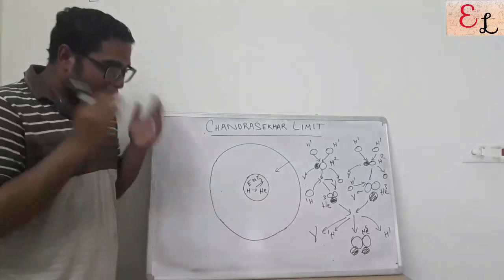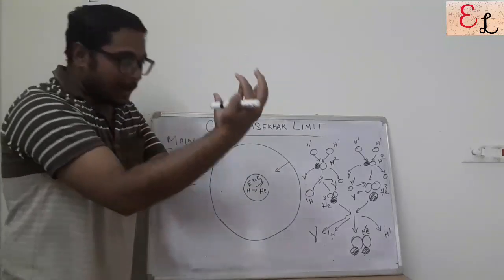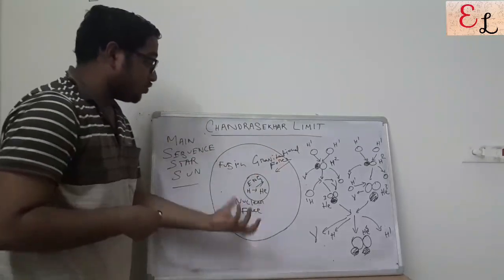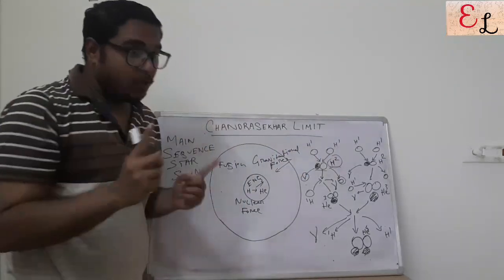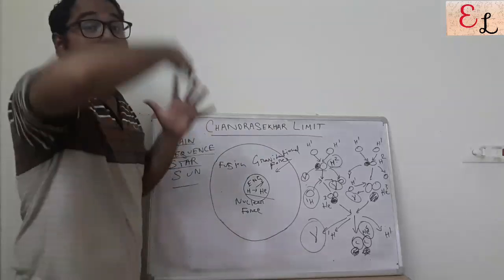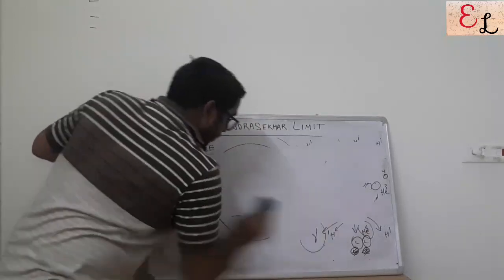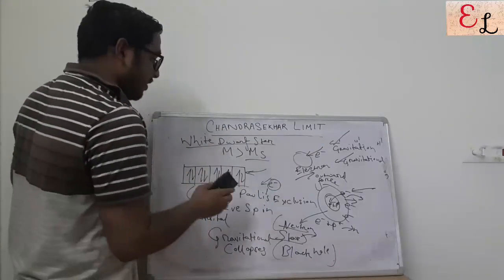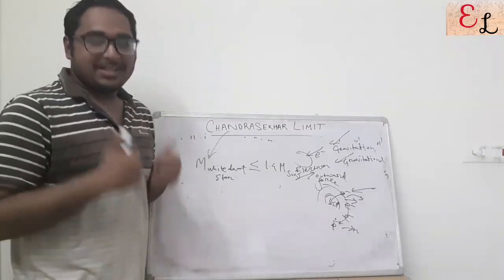CHANDRASEKHAR LIMIT | BLACK HOLE | WHITE DWARF STARS | NEUTRON STARS | MAIN SEQUENCE STARS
Let's come out of the usual domain of engineering and let's talk about Stars, Space, Theoretical Physics and more.

Let's break the monotony for a day.

What is a White Dwarf Star?
What is the origin of a Black Hole?

All will be answered in Today's Video.